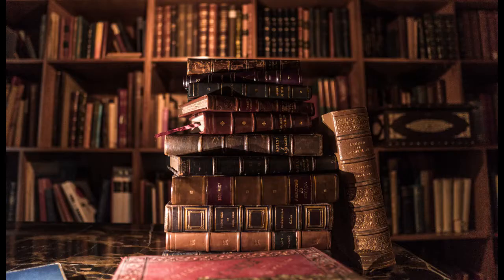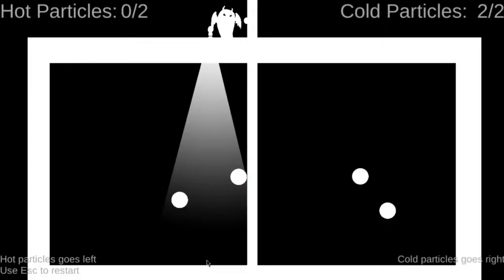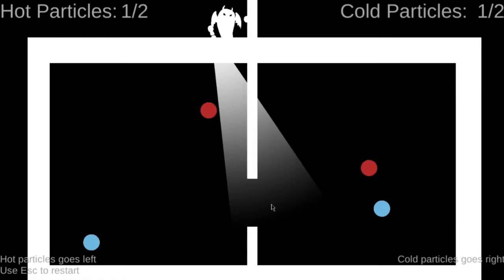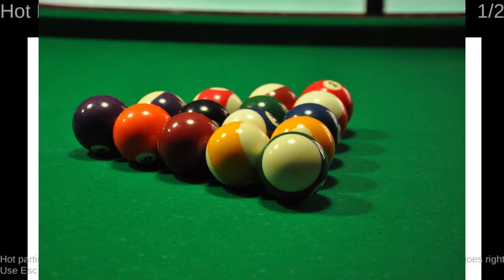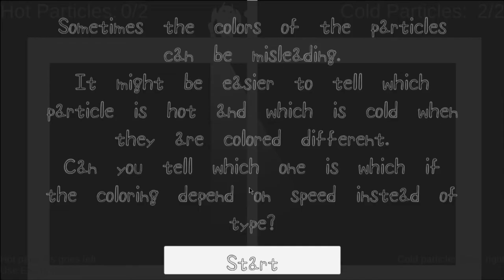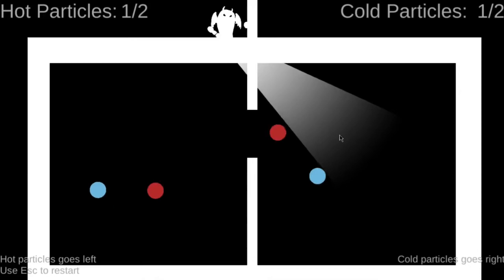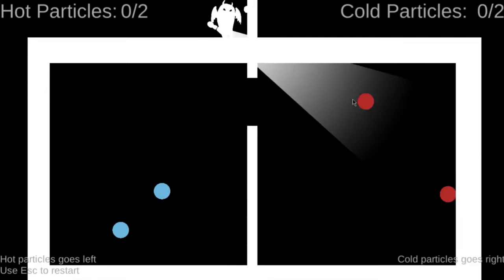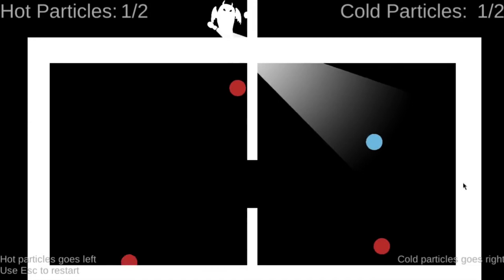introducing Maxwell's Demons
Maxwell's Demons is a game designed to attribute to James Clerk Maxwell's thought experiment about entropy.